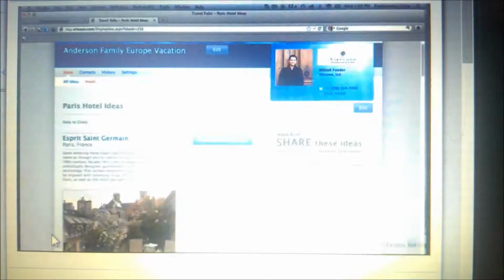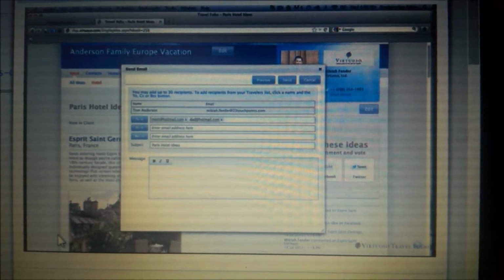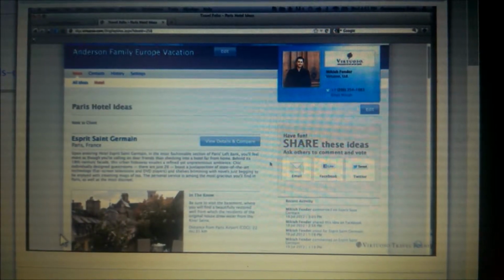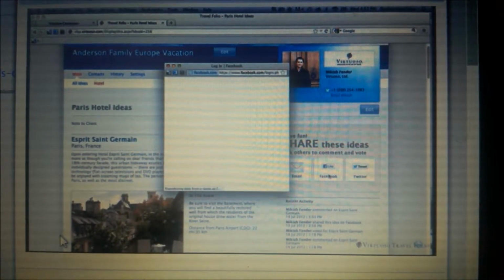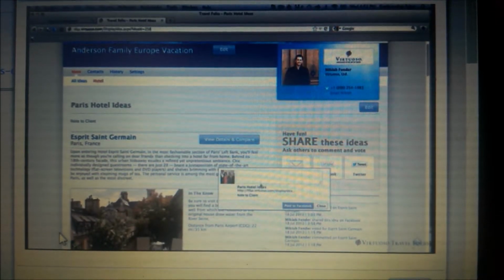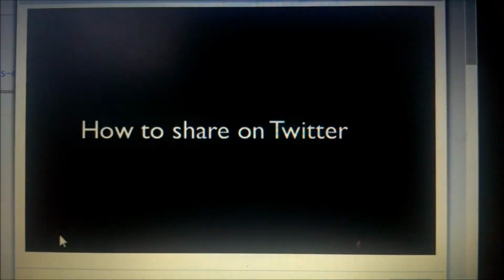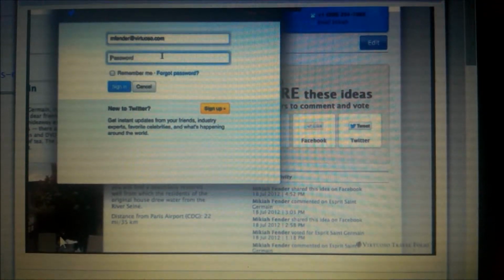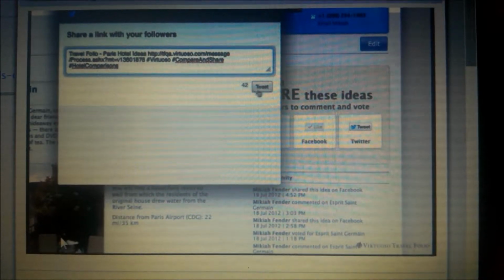Travel Folio - How to Share Socially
Travel Folio is private website for you and your friends or family to collaboratively plan your vacation with your Virtuoso Travel Advisor.  In this video you learn how to share your Travel Folio on Facebook or Twitter.